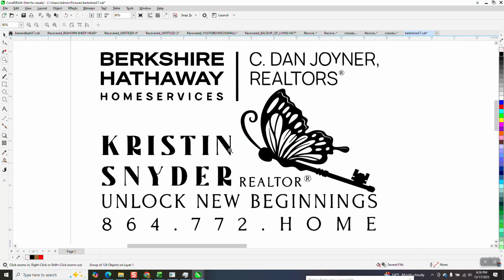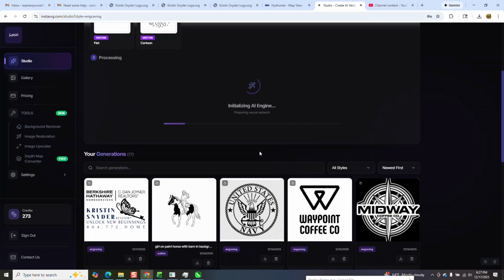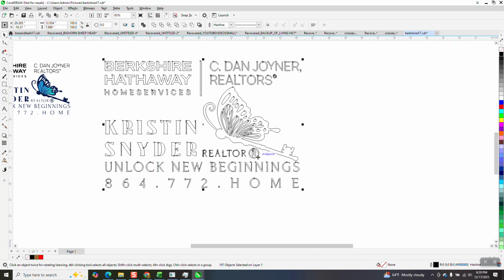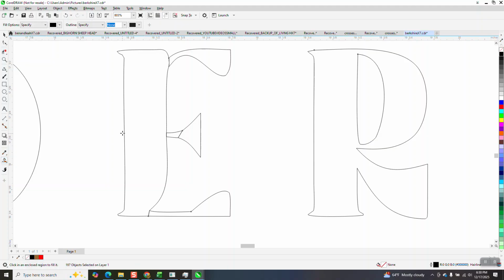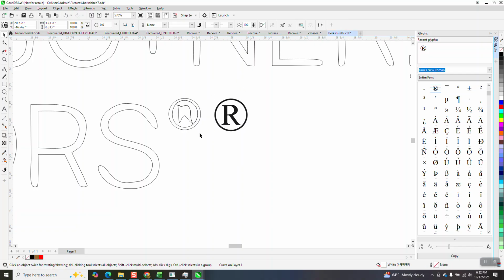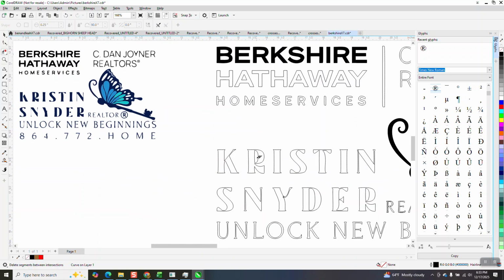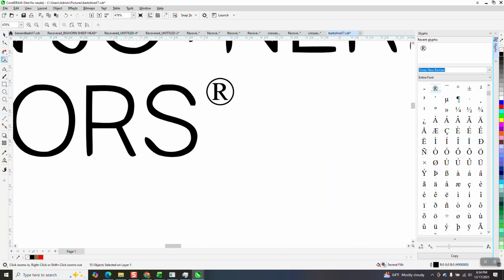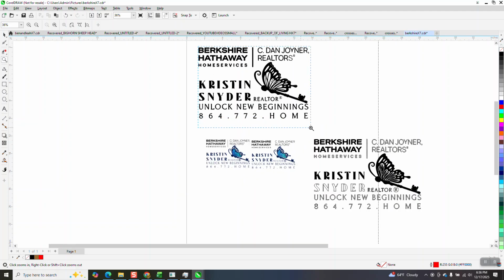Corel Draw Tips & Tricks SVG file of a Photo in 30 Seconds Part 6 LOGO TRACE